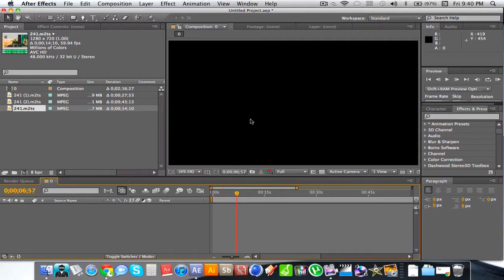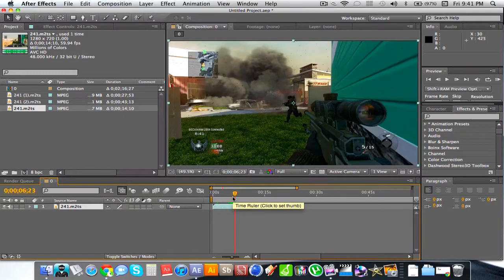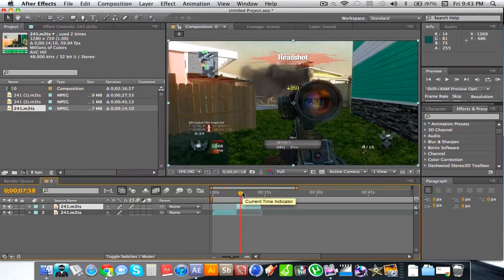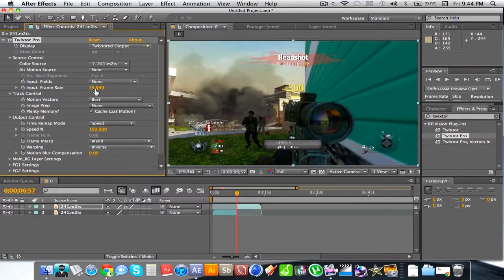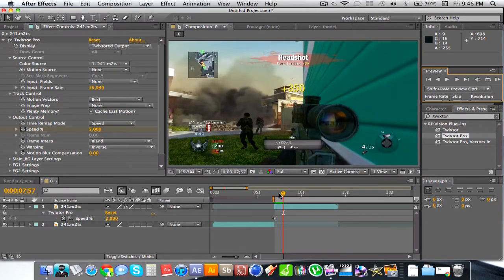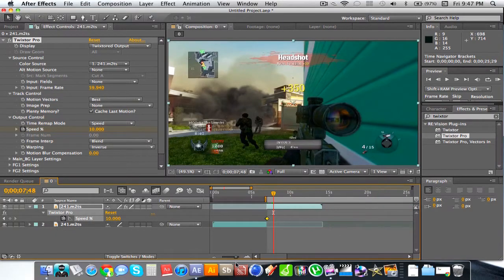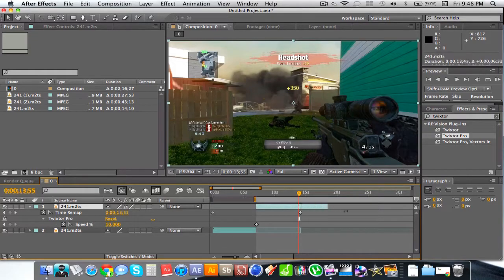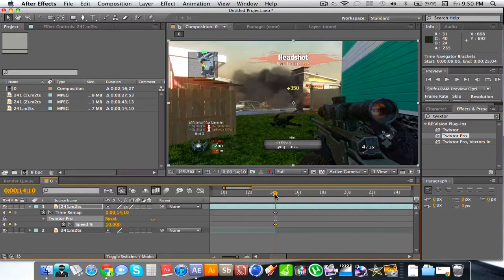Slow-Motion Plugin (Twixtor) in AE | Tutorial by Spotliightz | Presented By Vendetta Film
Hey guys, it's Spotliightz.

One thing I hate to see in videos is non-smooth slow-motion. If your going to do slow-motion, do it well, and make it CLEAN! When I see a video where the editor attempts to significantly slow a clip down, and either the clip is laggy because the frames not blending, or even when Twixtor IS applied and there is WAY too much distort. The truth of the matter is, there is no guaranteed way to have absolutely perfect slow-motion. But personally, I think it's essential in a video and can really differentiate an "OK" video from an "AMAZING" one. With that said, follow the tutorial, try it yourself, may take a small amount of problem solving but with good practice it will come!